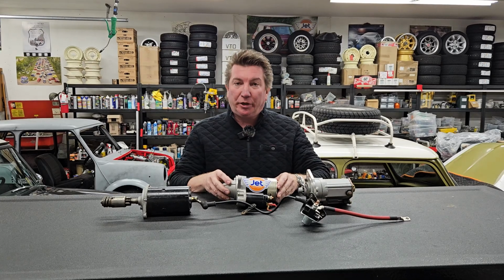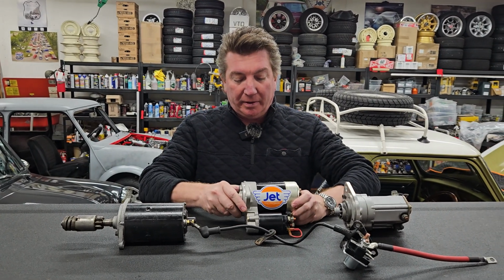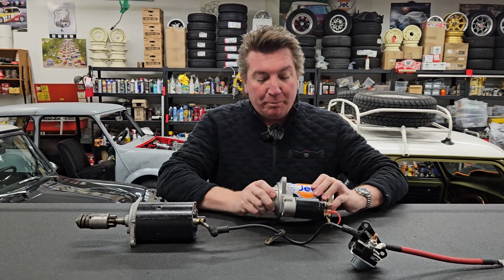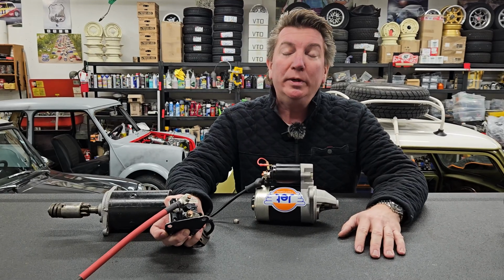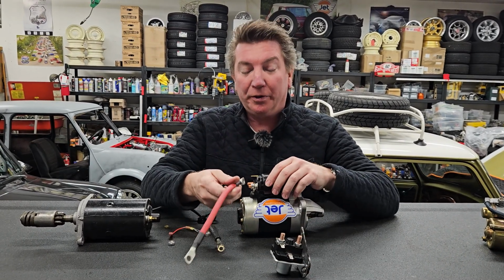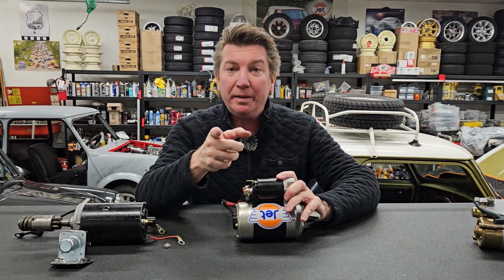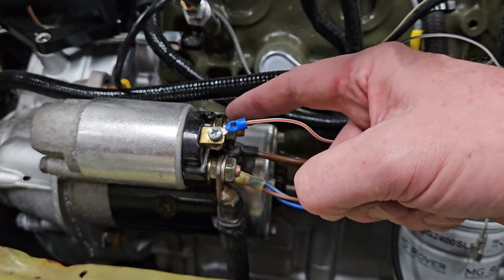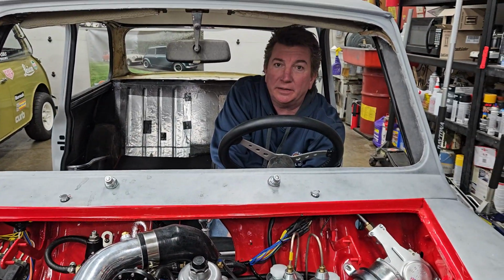Mini High Torque High Power Starter for Classic Mini Cooper